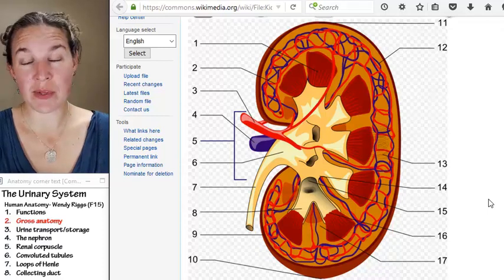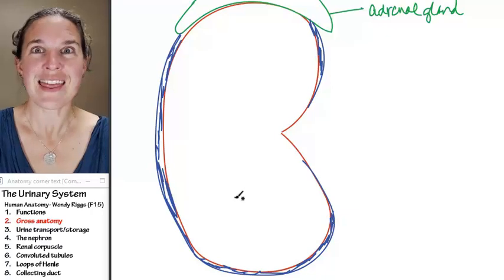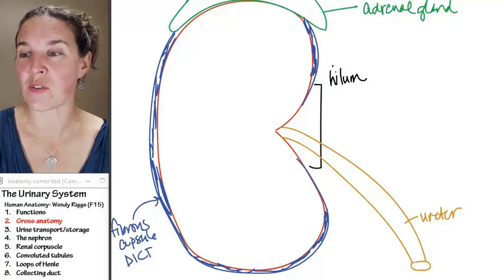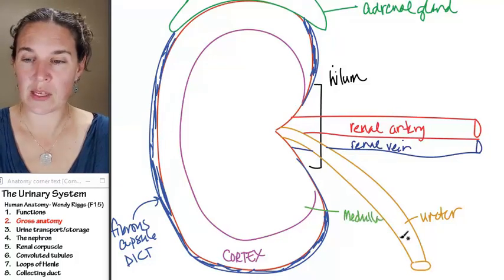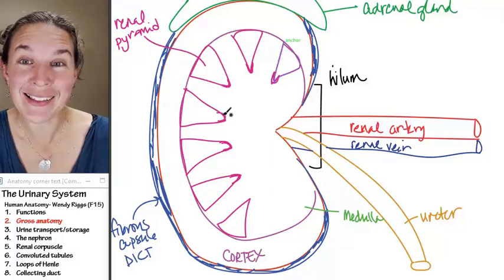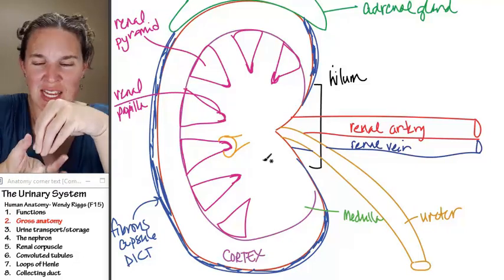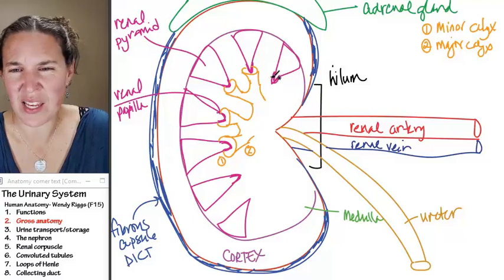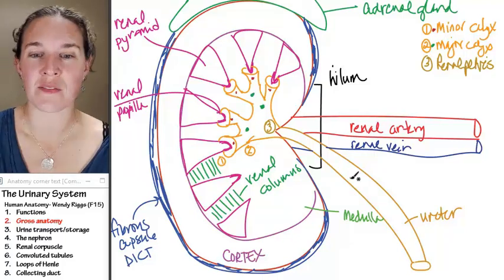Urinary system 2- Gross anatomy